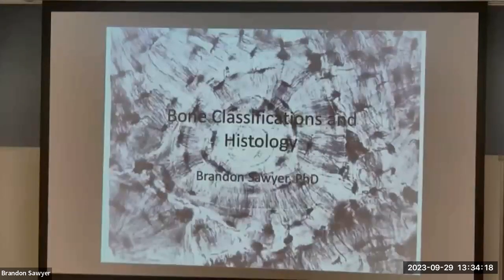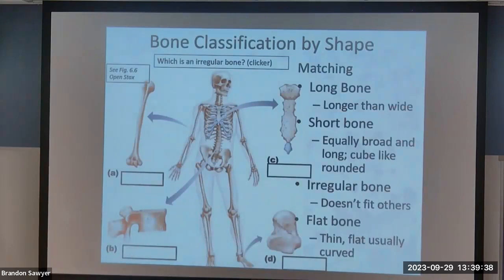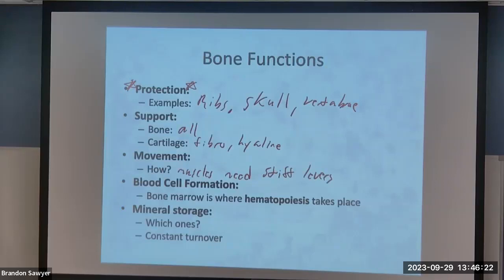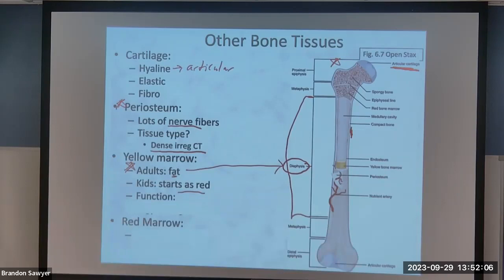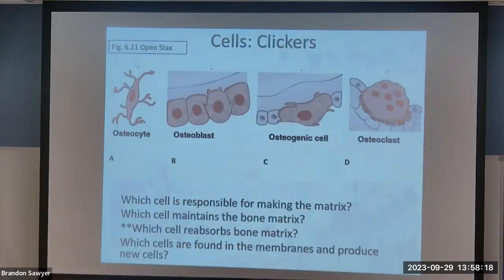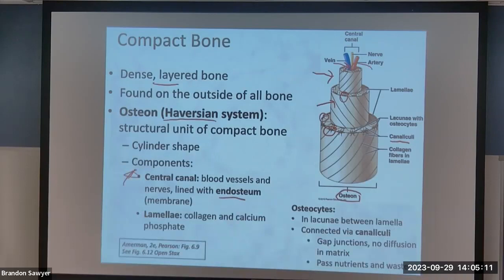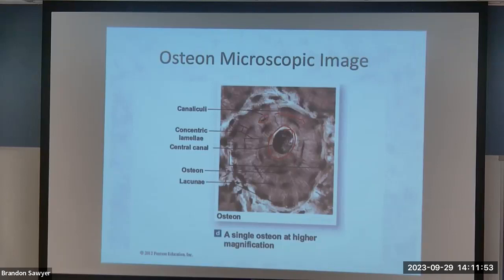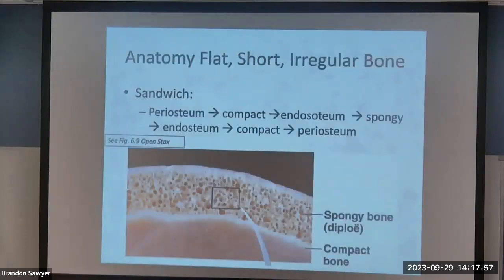BIO 1030 9 29 23